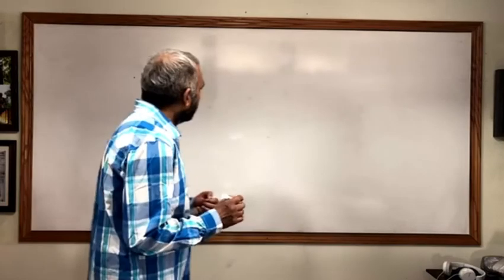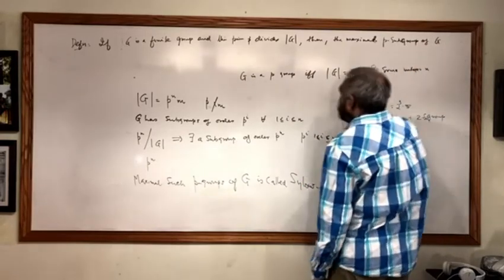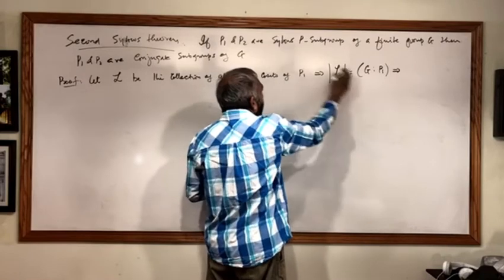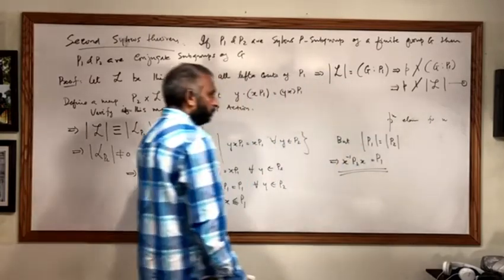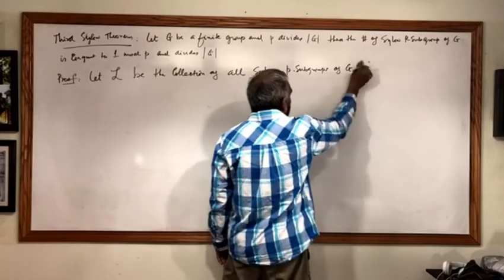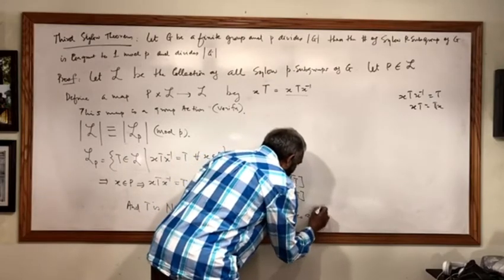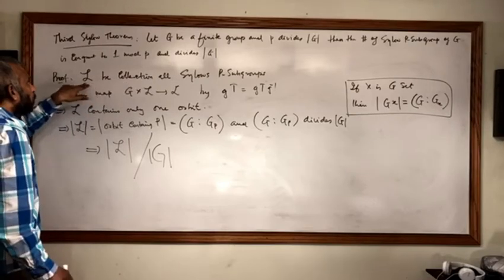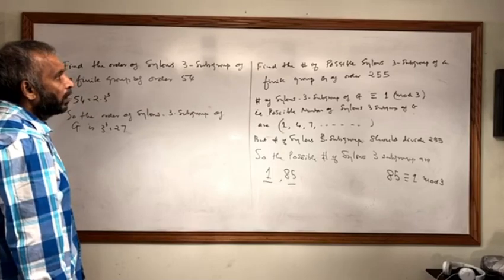Groups, Rings and Fields - Sylow Theorems - Part 33